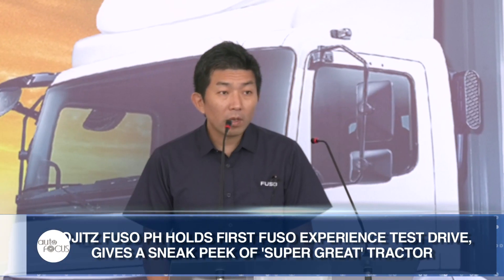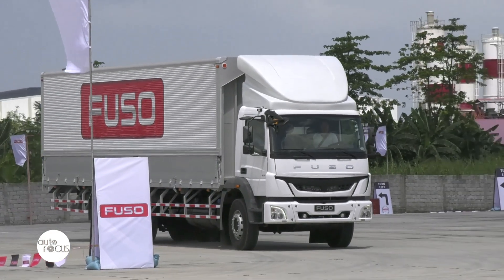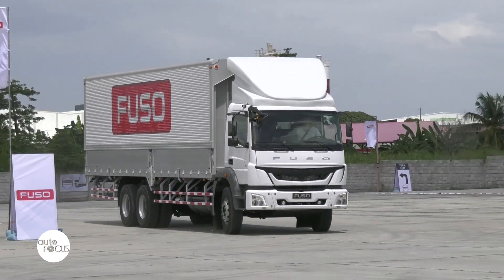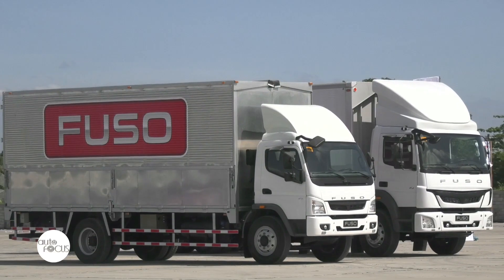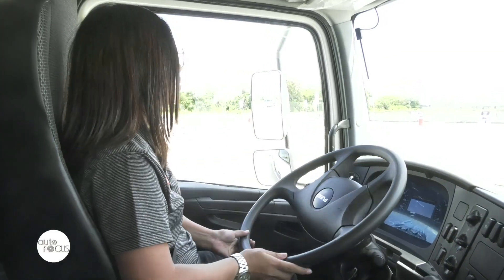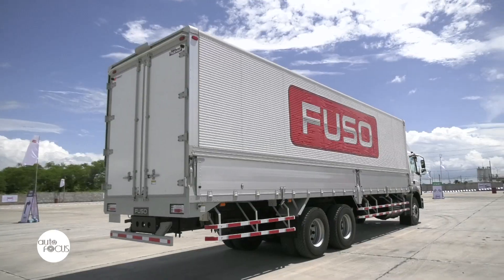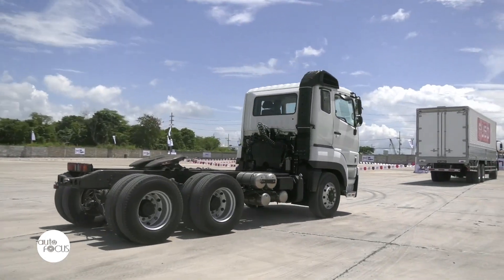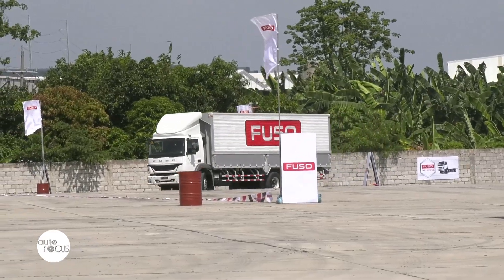Sojitz Fuso Holds First Fuso Experience Test Drive | Industry News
Sojitz Fuso Philippines recently treated select fleet accounts and local motoring journalists to an exclusive preview and test drive event featuring Fuso’s medium-duty and heavy-duty models, the FI and the FJ. The company also gave a preview and let the select attendees experience its upcoming heavy-duty tractor model, the Super Great.